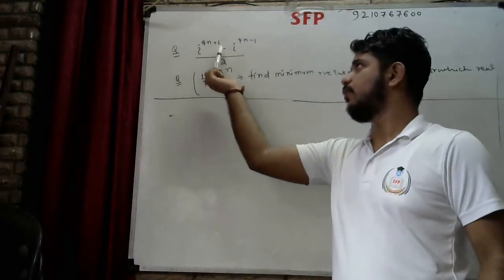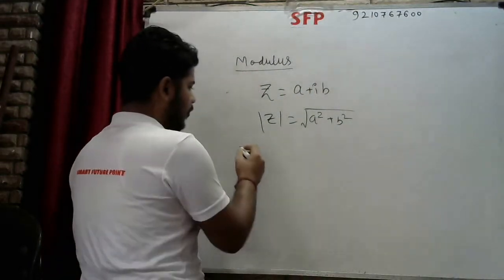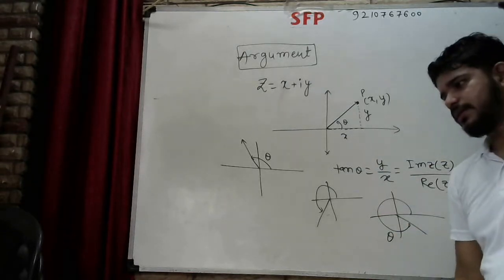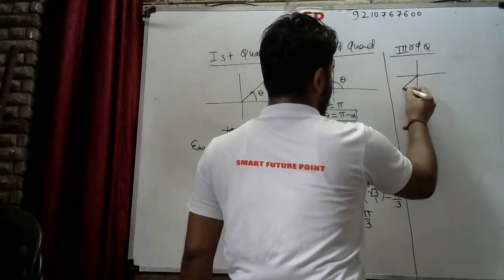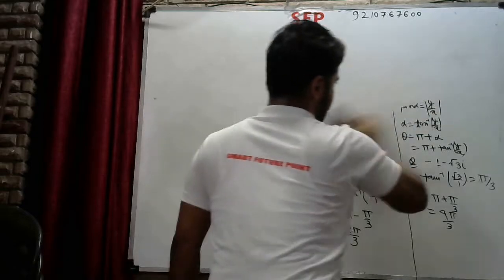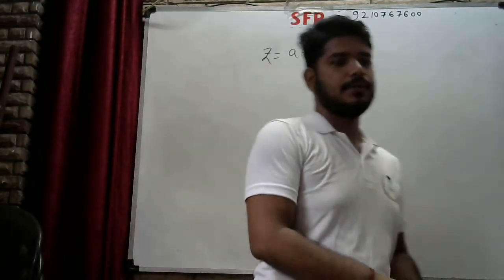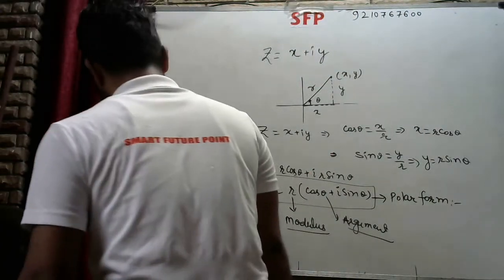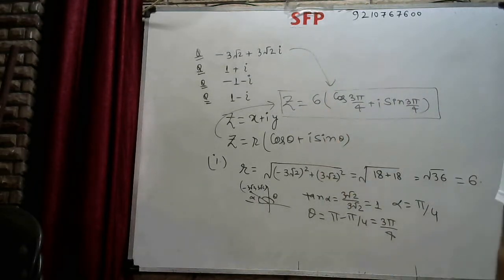Mathematics|Class 11th|Complex Number|CBSE|NCERT|PART-3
In this video,We have covered solutions for all type problem from Chapter complex Number.This video very use full & Knowledgeable for CBSE,IIT-JEE-MAIN exams